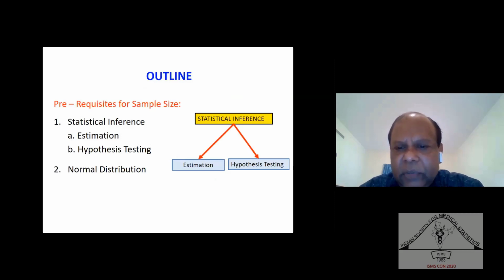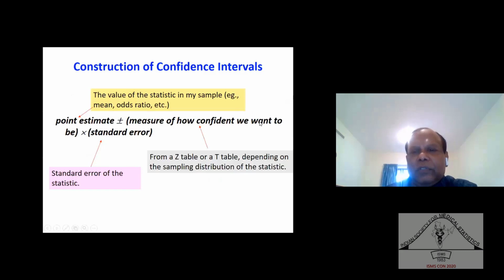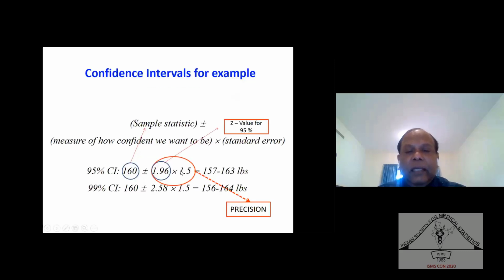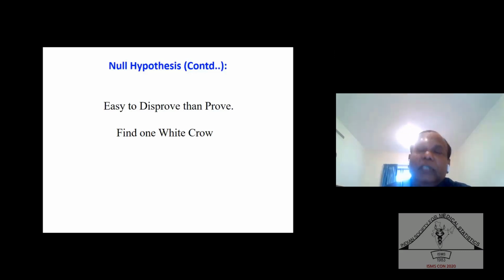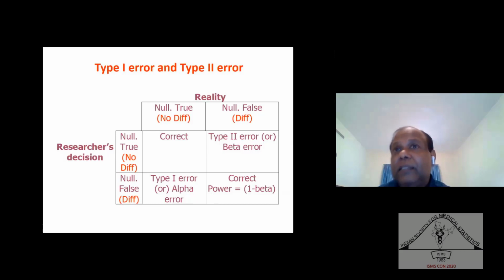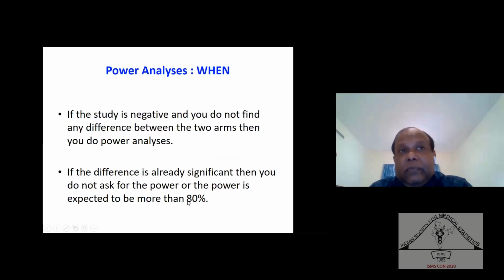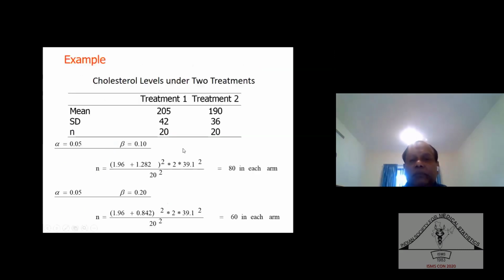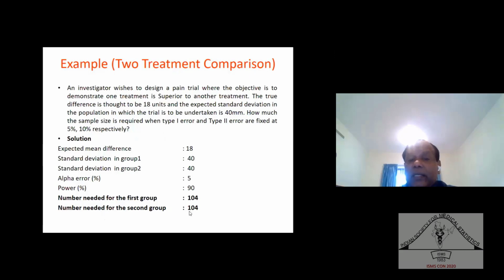Sample size for Equivalence and Non inferiority Studies by Dr Jayaseelan L (Part 1)